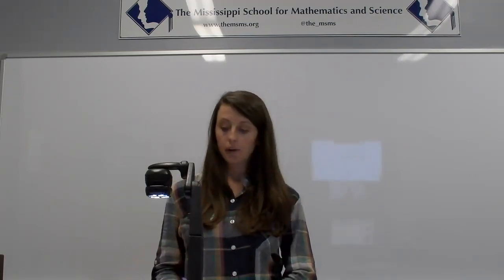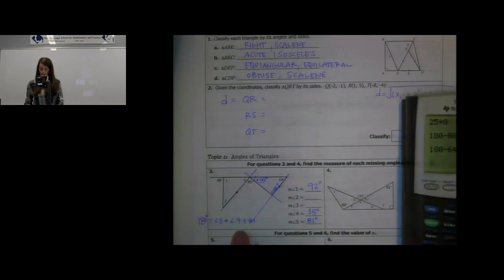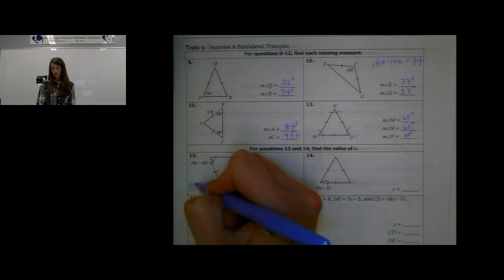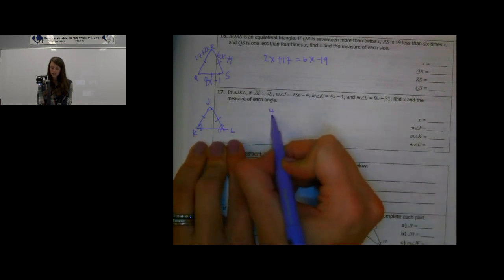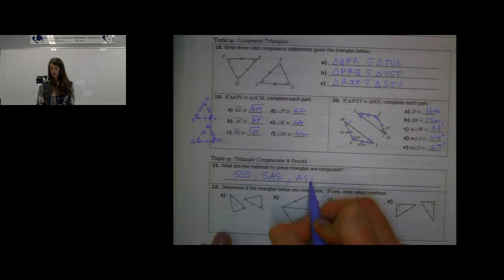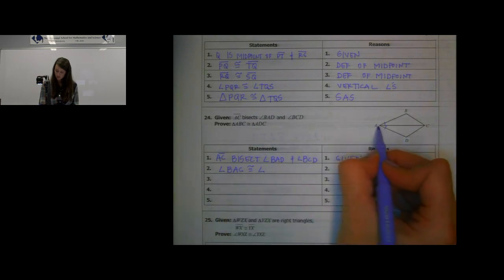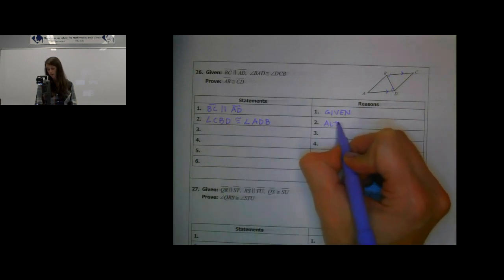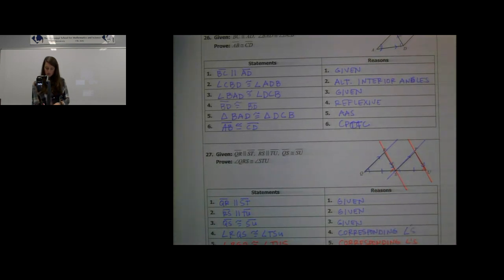Geometry Unit 4 Review for Test